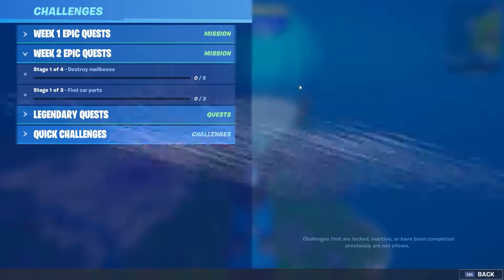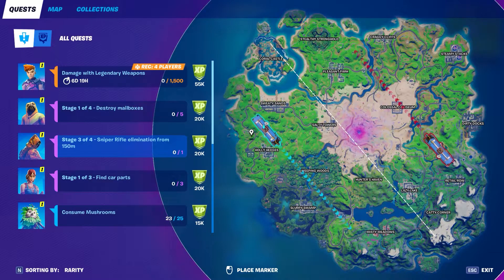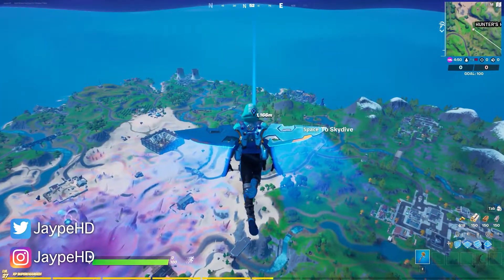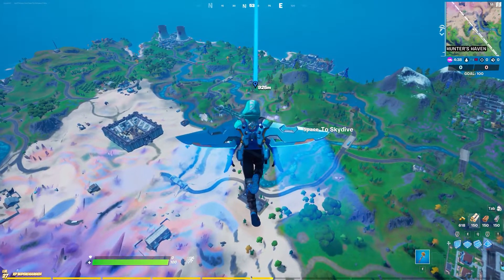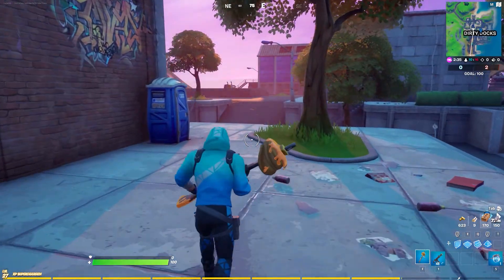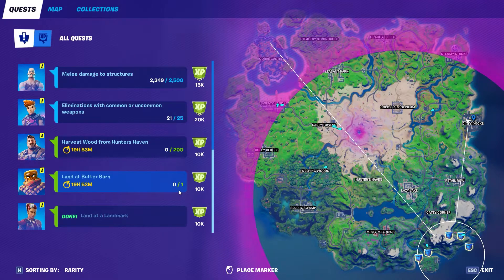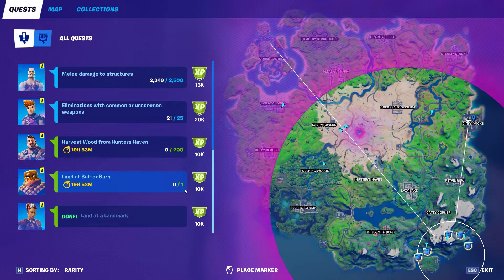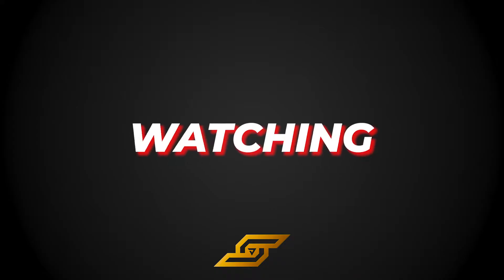FIND CAR PARTS (3) - WEEK 2 EPIC QUEST - Fortnite Season 5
🡢 Second Channel: @JustJaype ✅ USE CODE: JaypeHD on the Item Shop

▼More Fortnite▼

*All These XP Tricks/ XP Glitches are totally safe to do & your account will not be banned anytime. Happy Leveling up fast!*